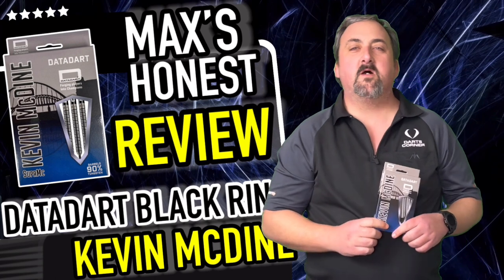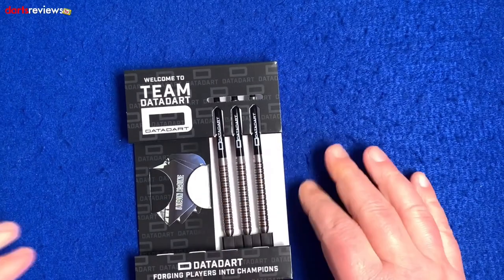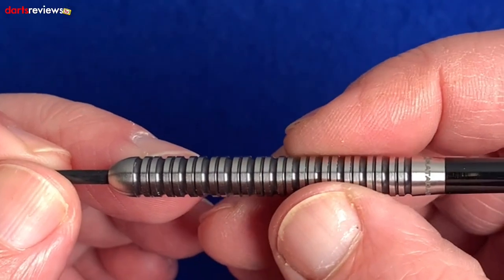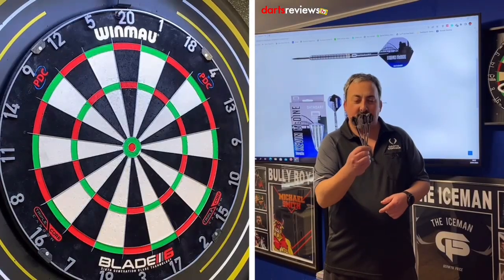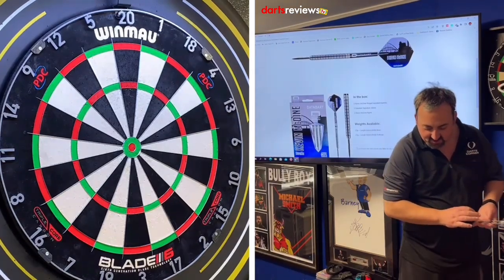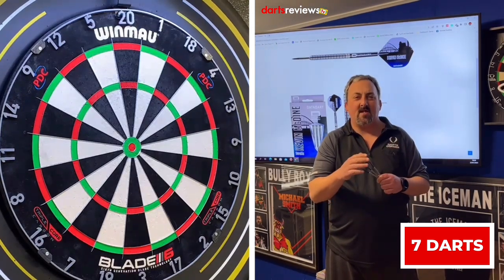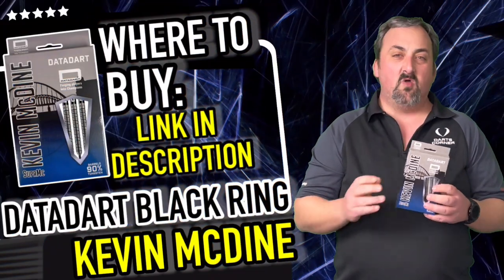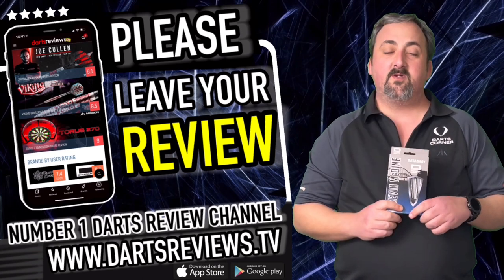KEVIN MCDINE BLACK RING DATADART DARTS REVIEW WITH MAX HALEY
In today's video, Max gives his honest review of the NEW Datadart Kevin McDine Black Ring Darts. How do you think he got on with them?

Apologies for the sound issues in this video.

Thank you Datadart for gifting us this product to review. For full transparency, we have not been paid to promote this product and all opinions expressed in this video are our own and do not reflect those of the manufacturer.

Product Info/Details...

The all NEW Datadart ‘Kevin McDine’ has been designed exactly to the players specification, the 90% tungsten Dart features radial grooves along the full length of the Barrel that have black titanium nitride coating in the rings creating a stunning dart.  Available in 22g & 24g, 90% Tungsten, Black Datadart signature stems and Kevin McDine signature flights.

3 x Kevin McDine Ringed Signature Barrels
3 x Datadart Signature Stems
3 x Kevin McDine Flights